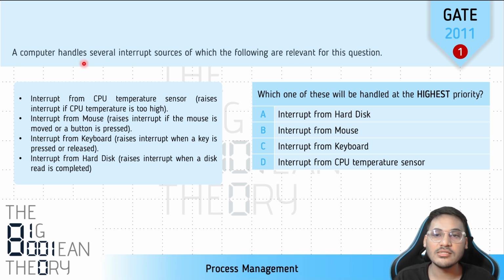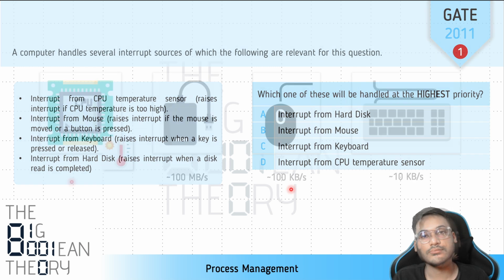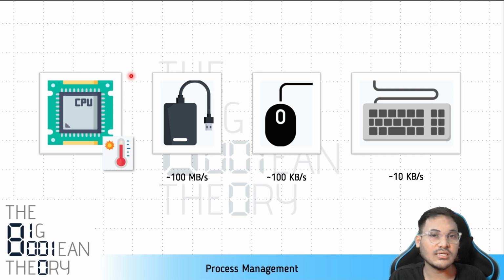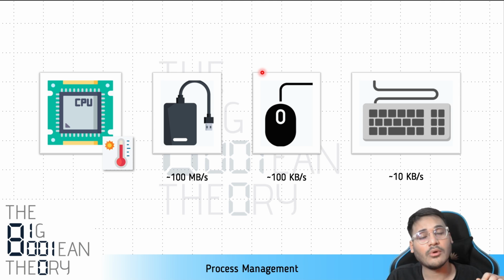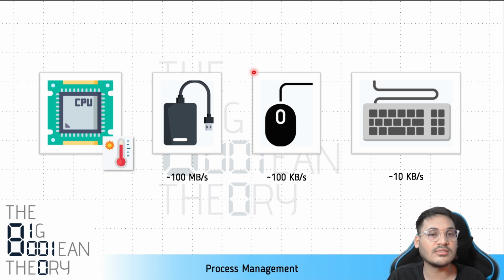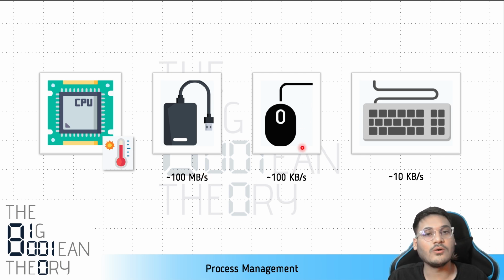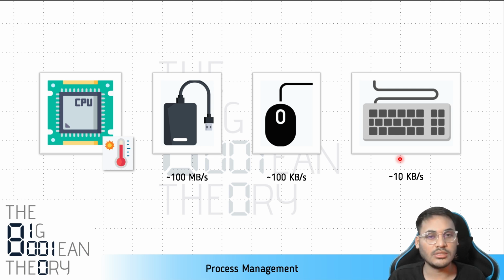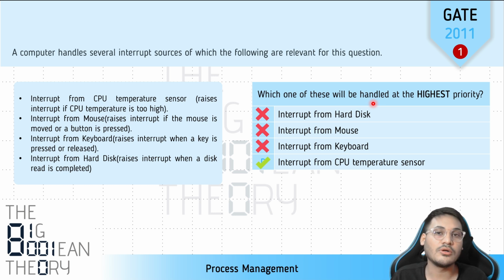GATE PYQ | 2011 - 1 Mark | Interrupts | Operating Systems l OS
0️⃣1️⃣ This video solves a GATE question asked in 2011 for 1 mark related to Interrupts. 1️⃣0️⃣
✨ Operating Systems  ✨ OS ✨ GATE ✨ 2011 ✨ 1 Mark ✨ Interrupts ✨

🙂 === REACH OUT! ===